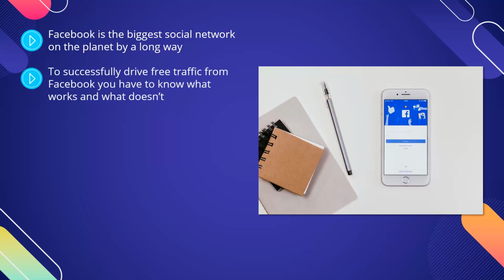Introduction Free Facebook Traffic Strategies video | Free Facebook Traffic 100% free video course